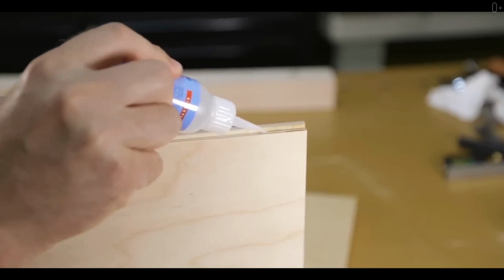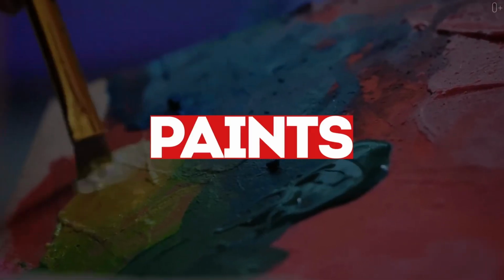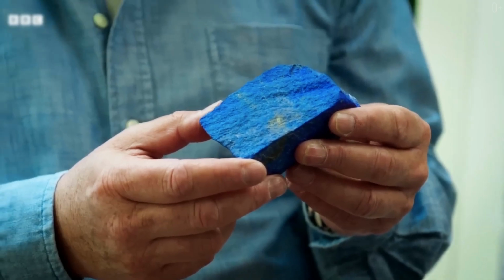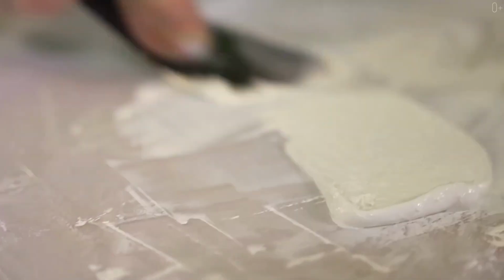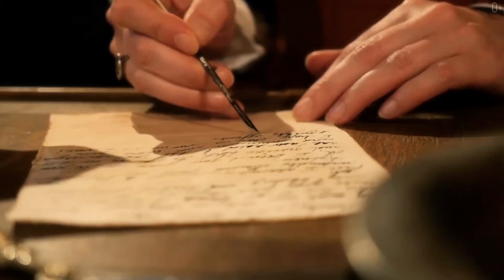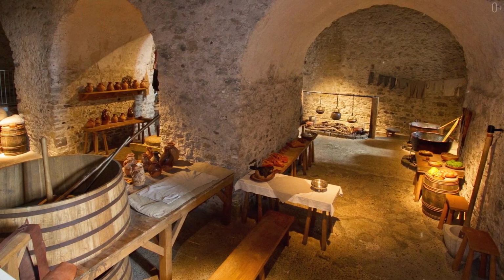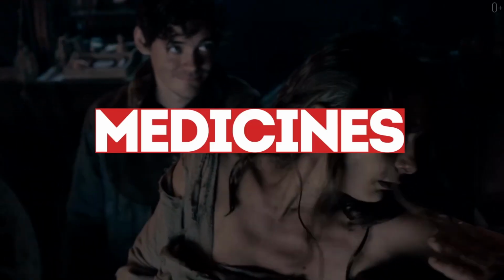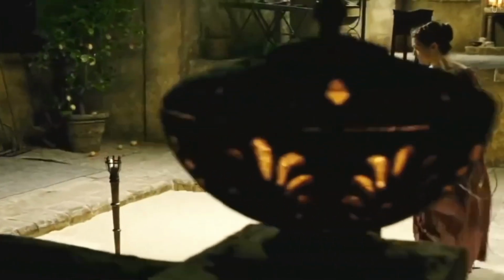From Egg Paints to Lead Ointments: Medieval Marvels That Replaced Modern Conveniences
In this episode, I invite you to take a look into the fascinating world of medieval inventions! You will learn how our ancestors created glue, paints and paper without modern technology. You will discover the secrets of medieval hygiene and medicine. This video is full of incredible facts about everyday life in the Middle Ages.

Watch the issue for more details:

00:00 Medieval adhesives
01:42 Paints and pigments
04:27 Paper and writing instruments
06:14 Hygiene products
08:32 Medical practices and medicines